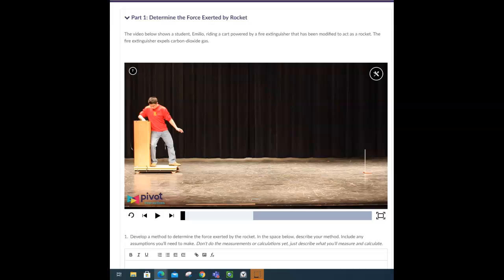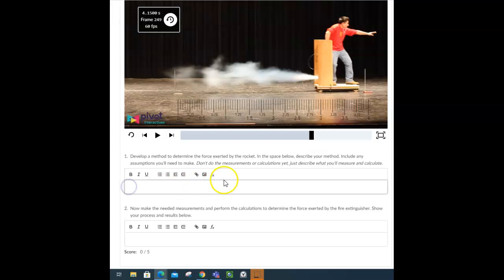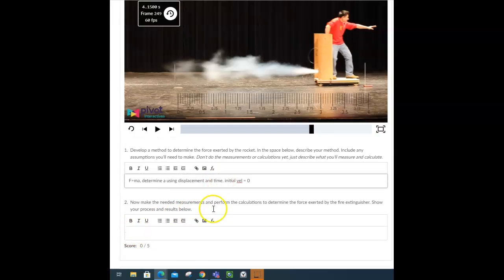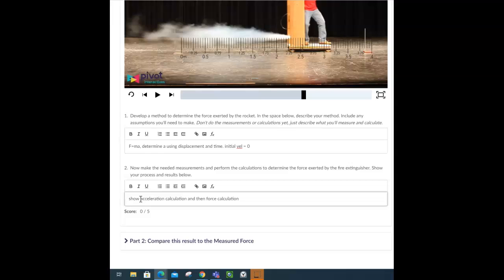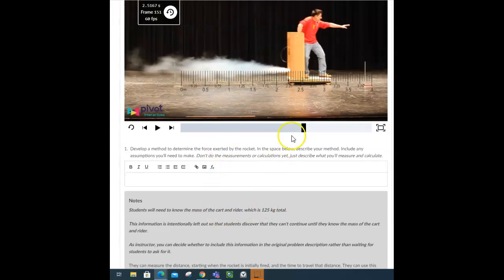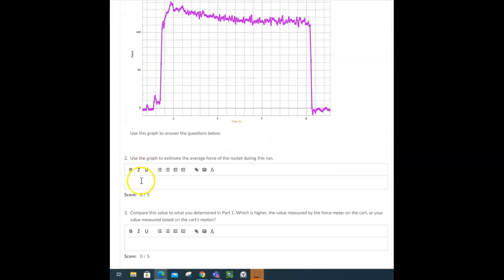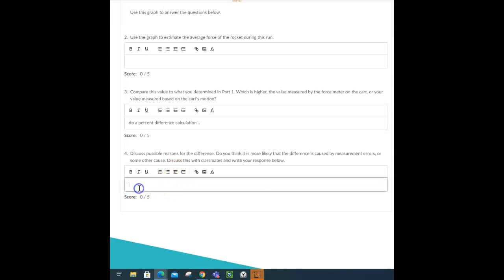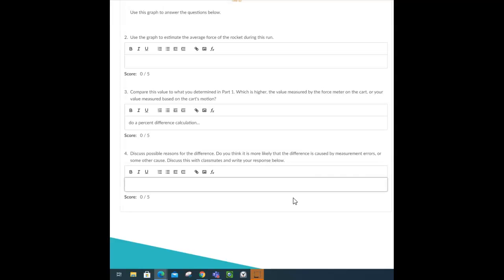RocketCart Lab Walkthrough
Quick how-to for the Rocket Cart Newton's 2nd Law Pivot Lab